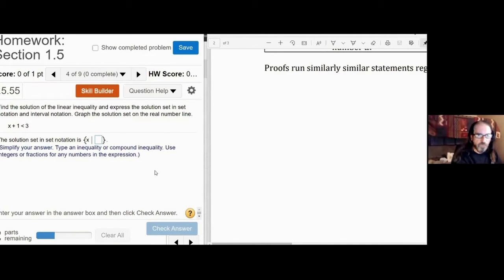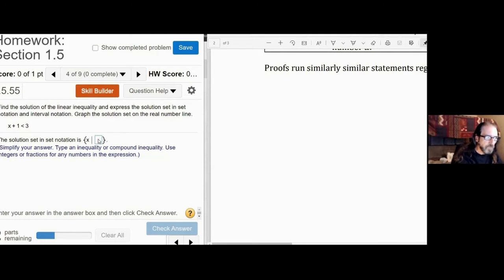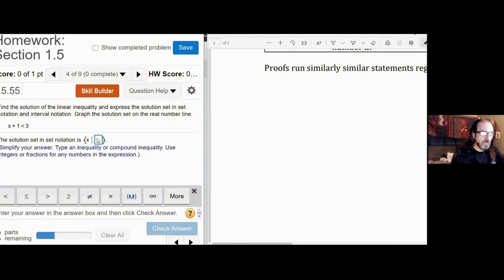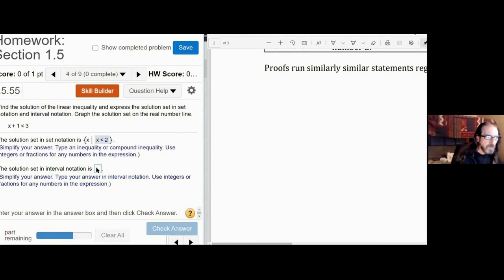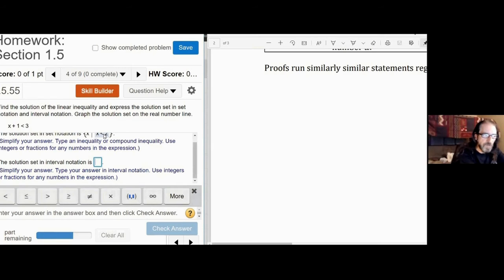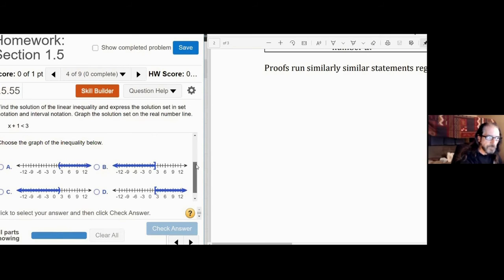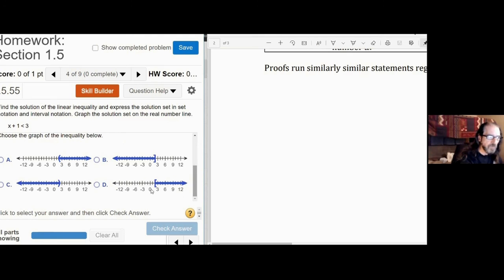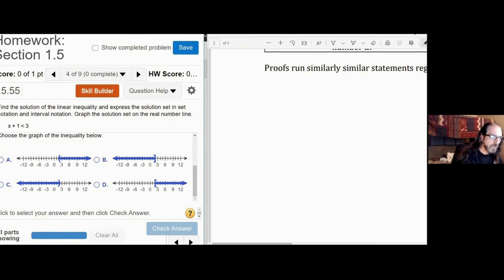Solving a Linear Inequality Example 1